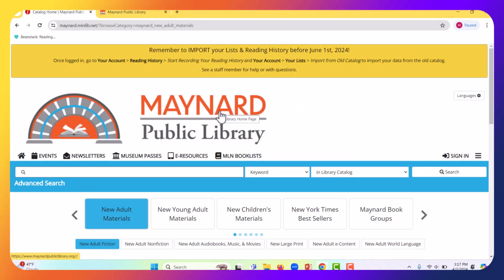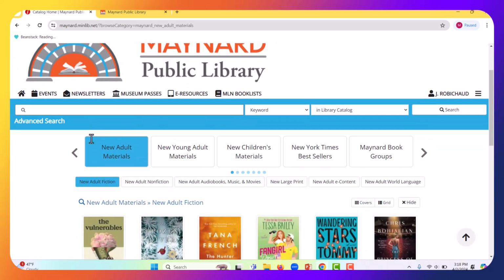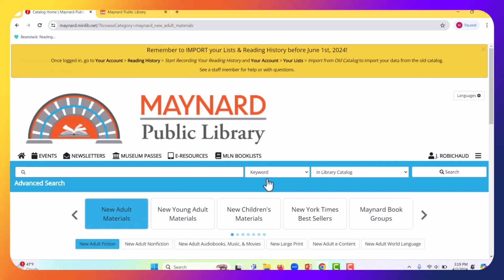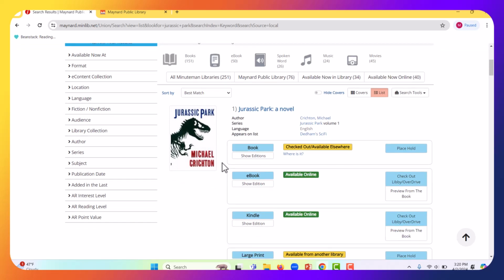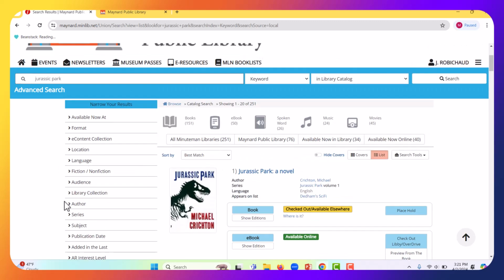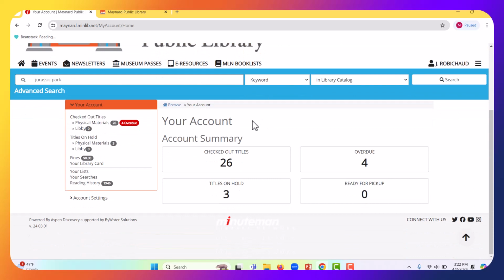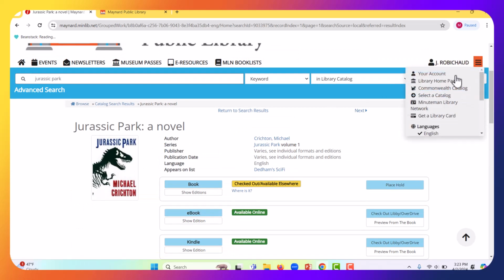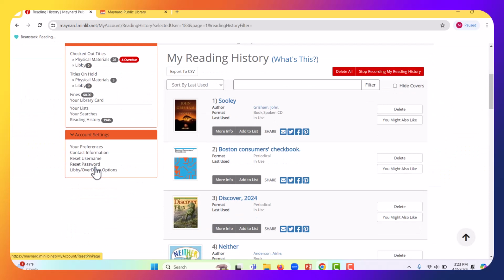Using the New Minuteman Library Catalog and Account Features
This short video will how to use the new Minuteman Library Catalog to find exactly what you're looking for. It also details features within your account such as Lists, Reading History, and other settings.